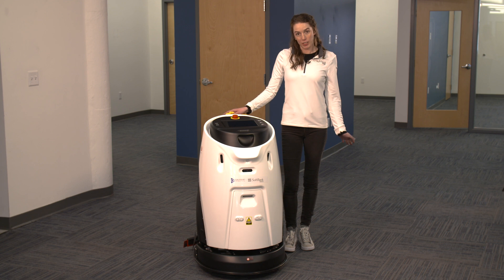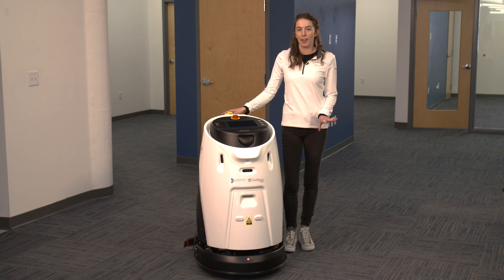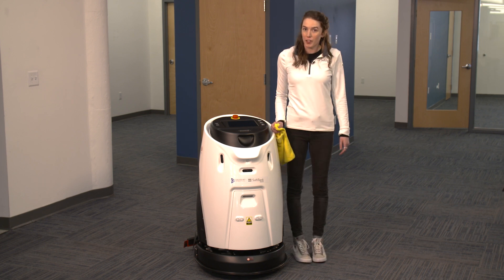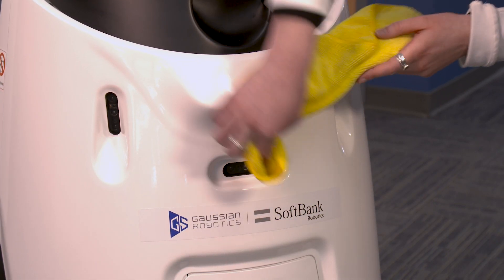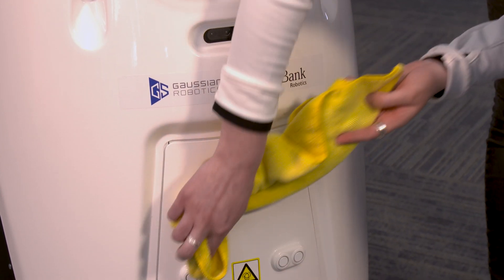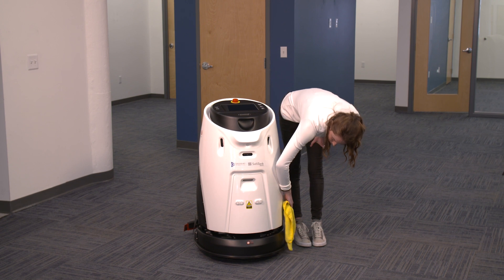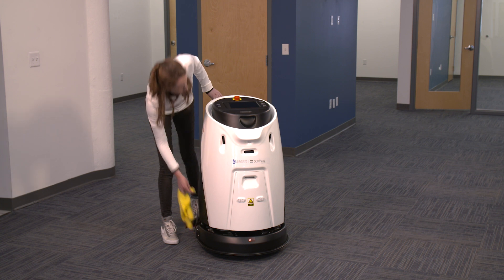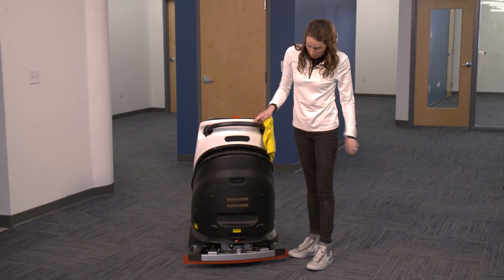S50: Before Use Step 6 - Wipe Down Sensors